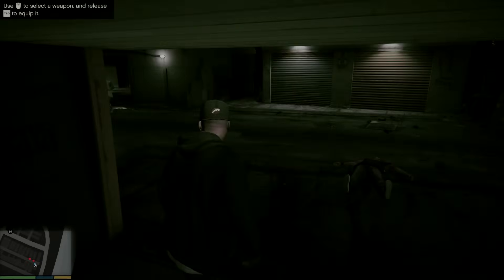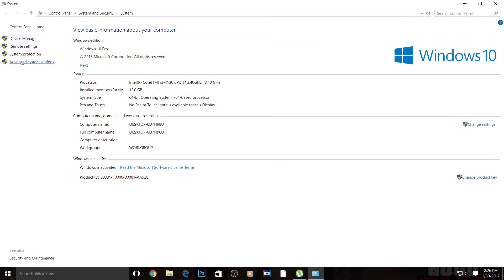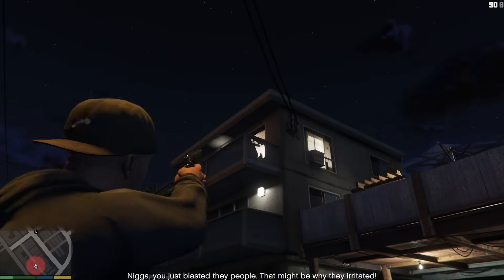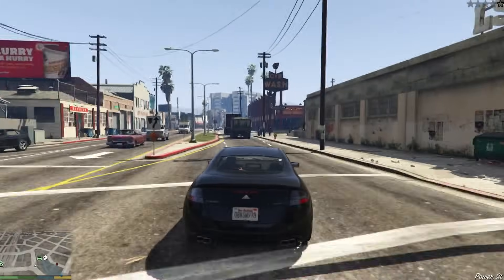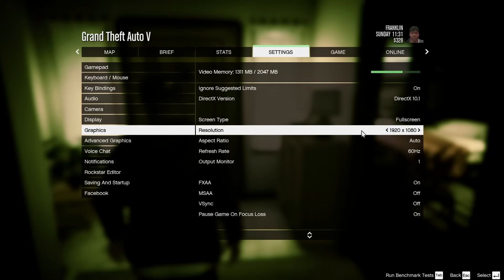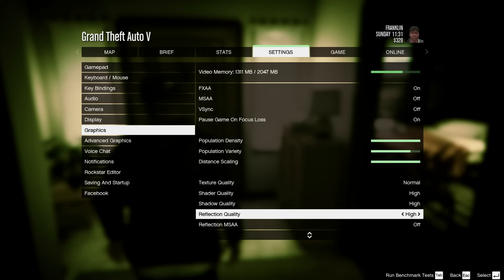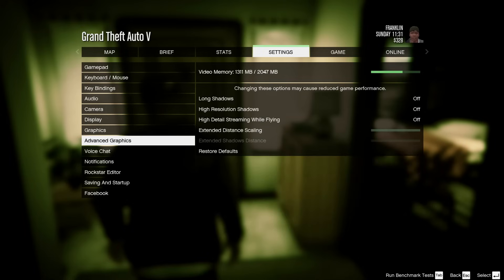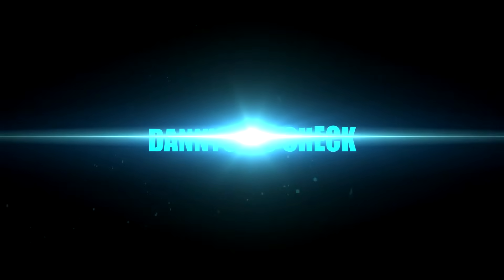How To Fix GTA 5 Lag On PC And Increase FPS For Windows 7/8/8.1/10 (Working For Low End PC Also)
Best Buy Link For Graphic Card (Im also using it now)

Hey guyz my name is Dannyonic and im back with my brand new video which is requested by Subscriber "How To Fix GTA 5 Lag PC And Increase FPS" This video will gonna be long so Please watch this video until end for better Fixation and understanding...If you guyz have low end pc or 4gb Ram then this fixation also gonna work for you...As well as this also gonna work for laptop so you dont have to worry. Does'nt matter which type of windows you are using all the shown process will work and fix you GTA 5 lag and increase your FPS..
While Driving and shooting between game GTA 5 always lag and decrease your FPS and while flying planes also decrease you FPS but if you decrease you Drirectx to 10.1 it will fix your problem as shown in video...Hope all the given instructions you follow guyz and they gonna work for you :)

Hope you like the video dont forget to SUBSCRIBE if you like my videos and If it helps you..Thanks for watching, Thansk for liking, Thanks for Subscribing and I see you guyz in my next video.. have a good day..PEACE :)

Best BEAST Gaming Laptop
Best BUDGET Gaming Laptop

Purchase  games from Amazon with good % discount :
GTA 5
GTA 4
COD BO3
WWE 2K18 PS4

► My Syestem Properties :
     Windows         : 10 Pro 64bit
Hard Disk
     Directx              : 12